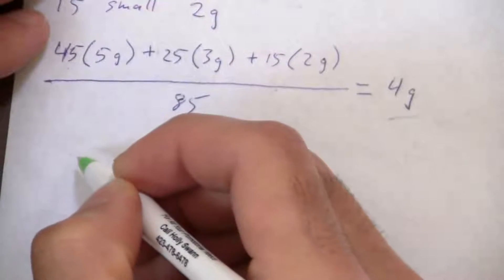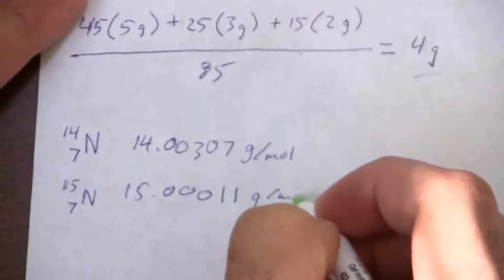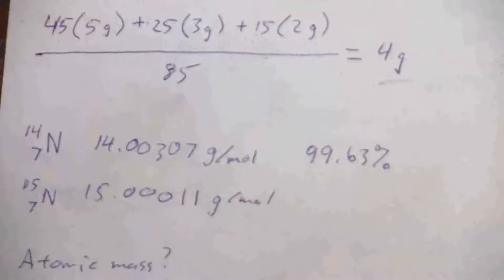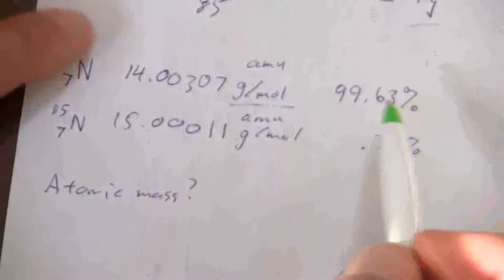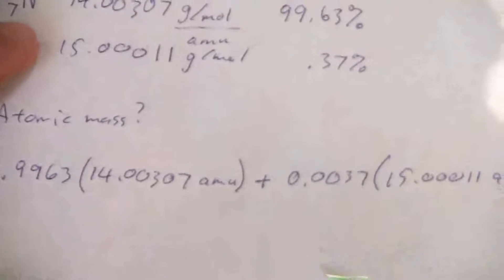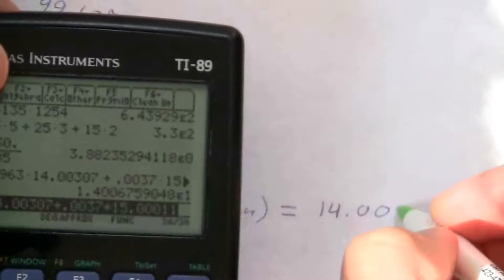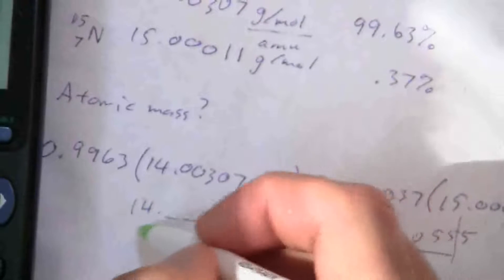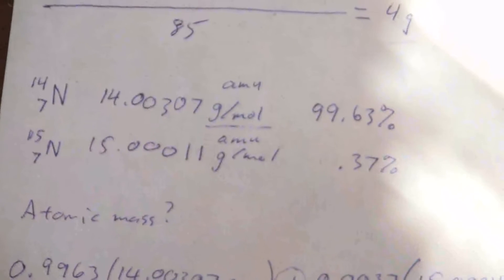Isotopes and Atomic Mass (1 of 3)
Calculating the atomic mass of an element (nitrogen) with two naturally-occurring isotopes. This is an application of the weighted average.

Part 2 covers the calculation of isotope abundances for a 3-isotope element (Magnesium), given one of their abundances and the atomic mass of the element.